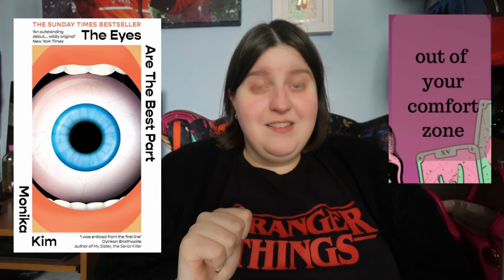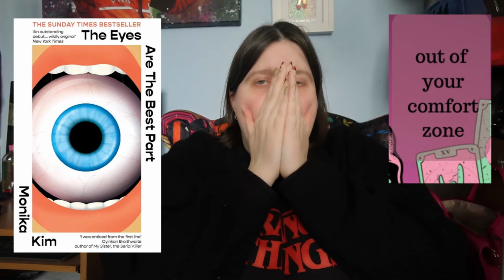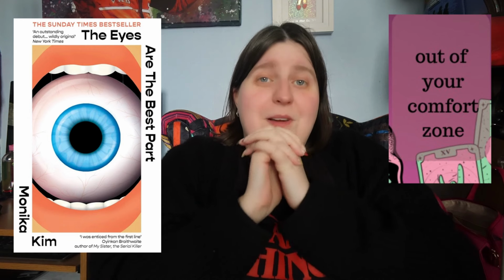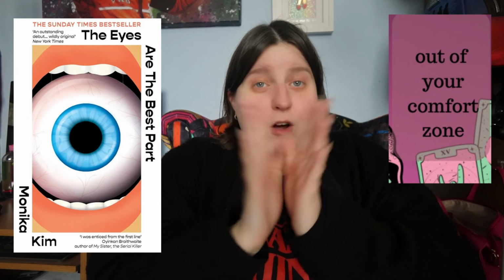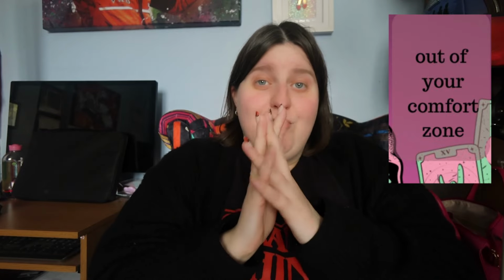Horror Bingo Board Reading Challenge TBR 👻🎃👻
The lovely Sarah has created a horror bingo board reading challenge which will run from 1st October 2024 until 30 September 2025 and I am a horror newbie so this is perfect for me! You have a normal or hard mode and 25 prompts so wish me luck with this challenge! Please let me know any of your recommendations for the prompts and if you are going to take part in this!

Steph and Jade’s shop